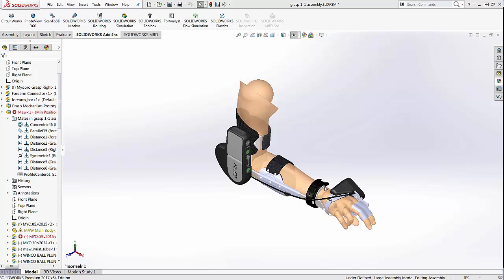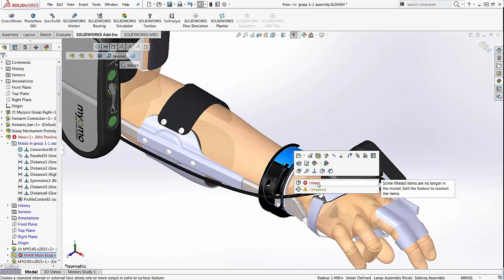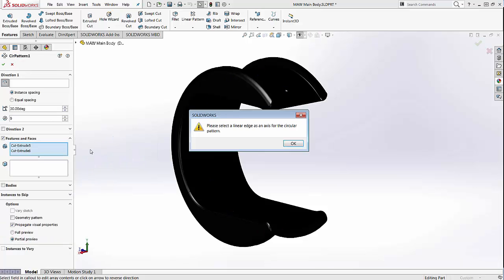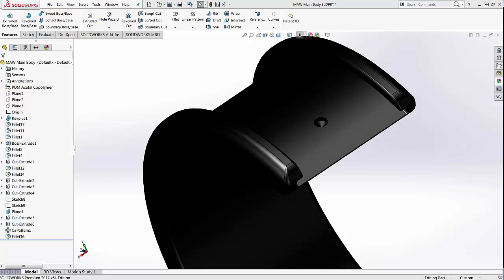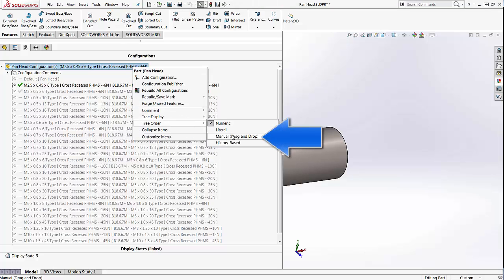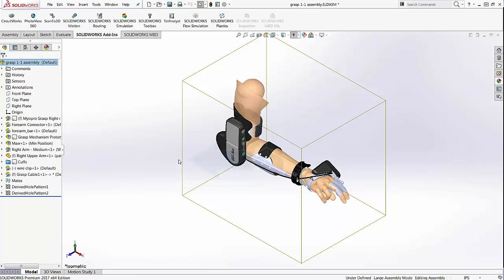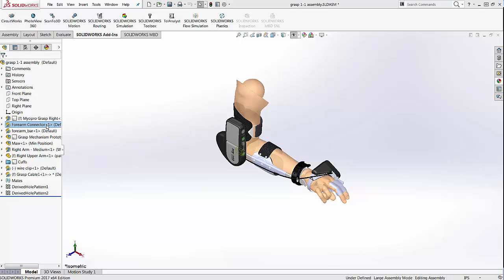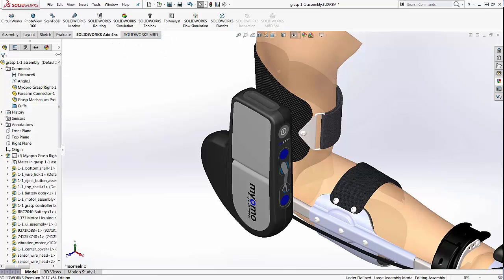SOLIDWORKS 2017 - User Interface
SOLIDWORKS 2017 introduces some great new capabilities that make the everyday user experience even more productive.